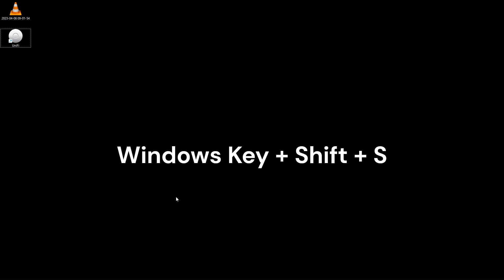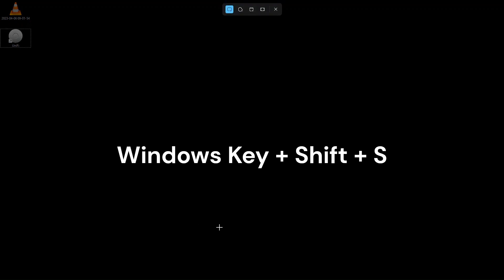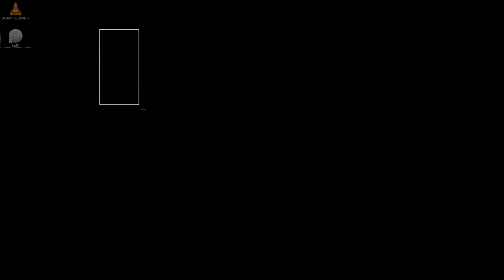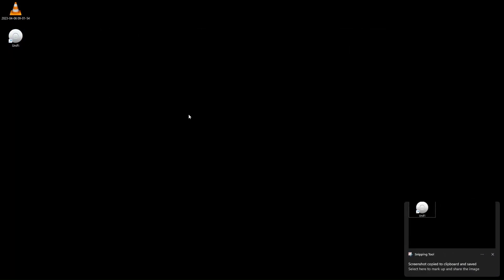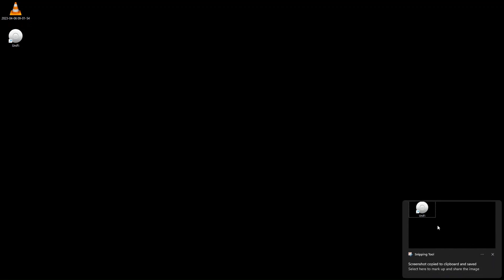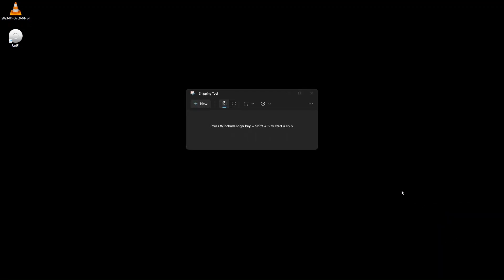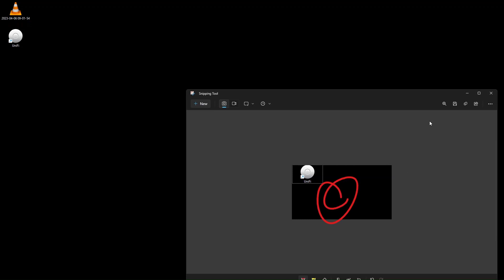How To Take Quick Screenshots (Windows 11 - 10 - 8)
Hi

Today I will show you how to take quick screenshots in your Windows OS.